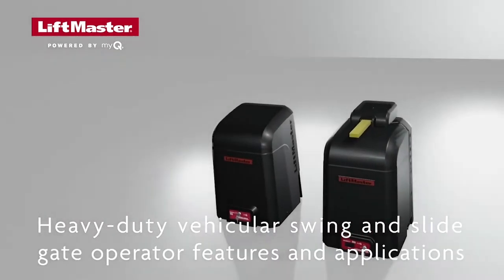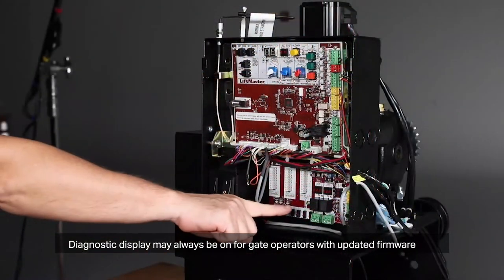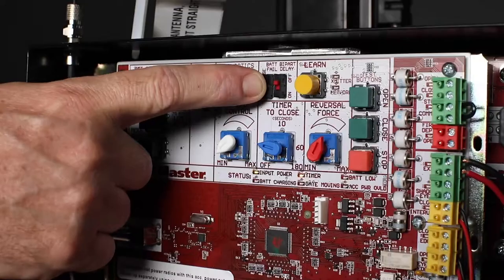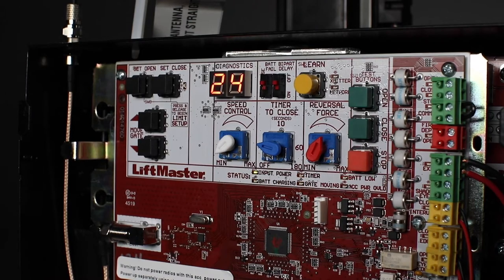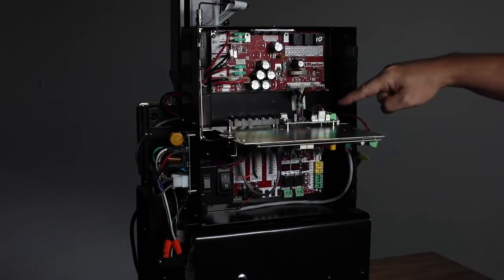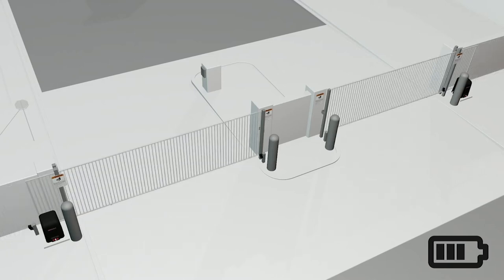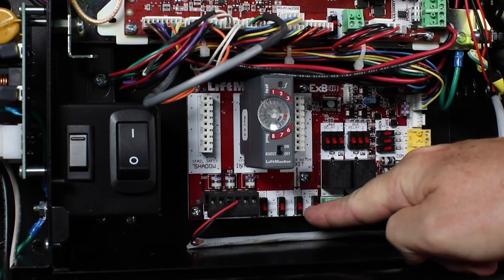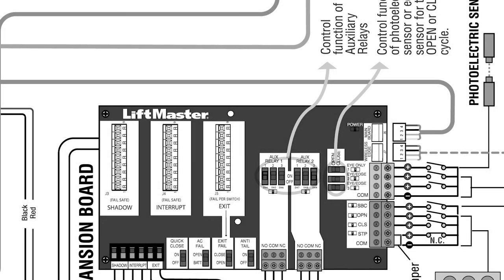Overview of LiftMaster Heavy Duty Swing and Slide Gate Operators HDSL24UL and HDSW24UL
This video provides an overview of LiftMaster's heavy-duty vehicular swing and slide gate openers HDSL24UL and HDSW24UL.